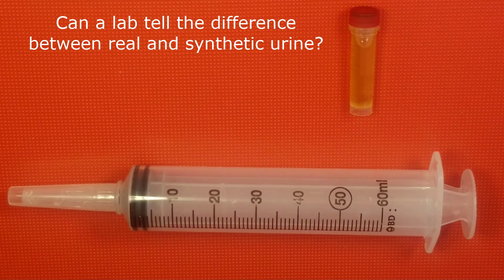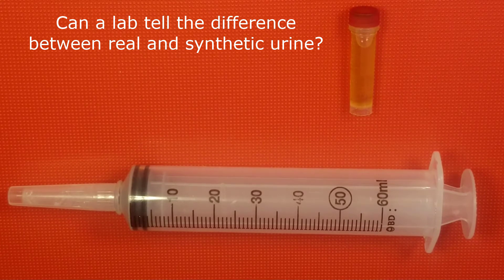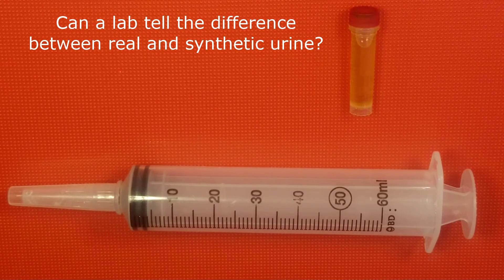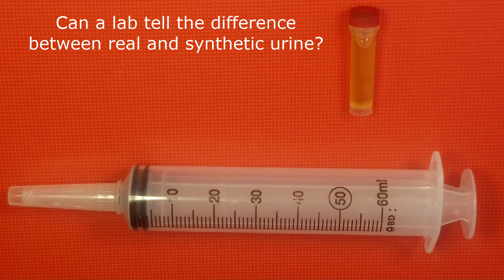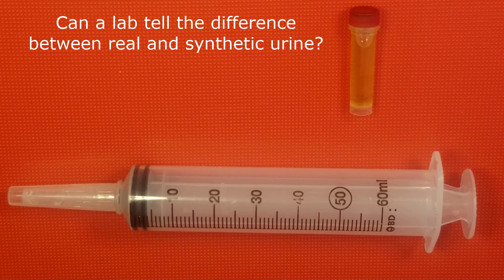Can Labs Tell The Difference Between Real And Synthetic Urine?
The video discusses why some synthetic urines are better than others and whether labs can tell that a synthetic urine is being used.